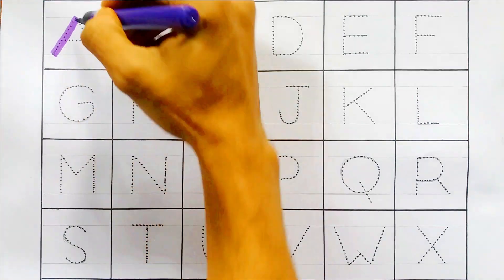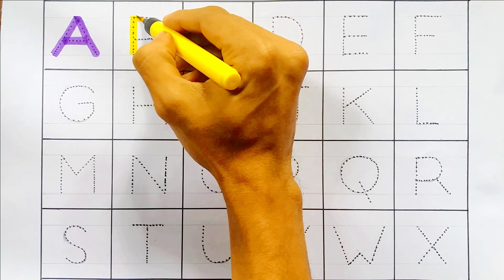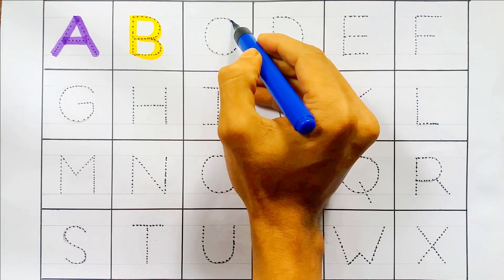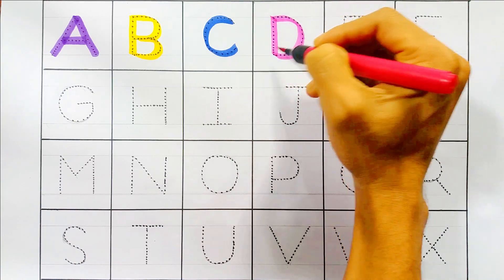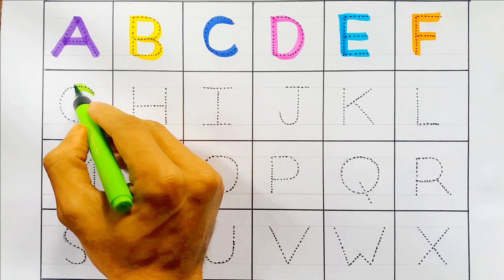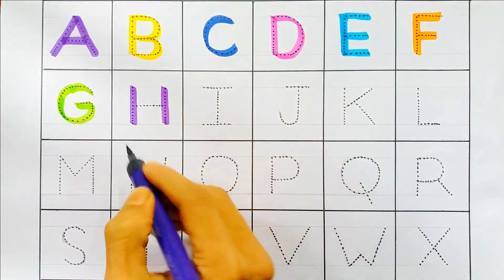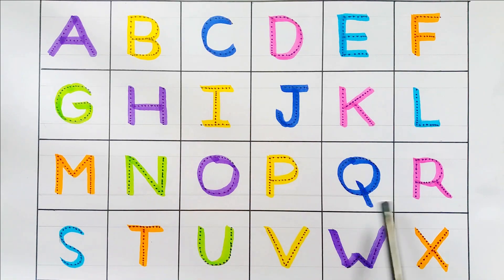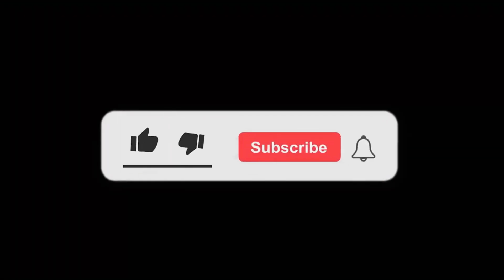abcd , A for Airplane B for Butterfly , abc alphabet learning , abc learning for toddlers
Hi Friends
Hello guys, I make videos on my channel, how to learn alphabet and how to learn and write abcd with sound , We believe that  education will save the world.
Learn the easy way to remember the order of the alphabet -They are so easy that you can easily learn to write numbers.  The alphabet song.the abcd song. is a popular kids or children's song from the mid-twentieth century. we will learn how to write Alphabets A to Z . So, keep watching. in this video . this video is helpful for Children to learn Alphabets writing

education is important
Thanks a lot, everyone

Your querry

@Learn with Apurbo
A for Airplane B for Butterfly
abcd
a to z alphabet writing
alphabet letters
abcd abcd
abc song
abcd song
alphabets
alphabet song
nursery rhymes
for kids
abcd rhymes
abcdefghijklmnopqrstuvwxyz
alphabet sounds